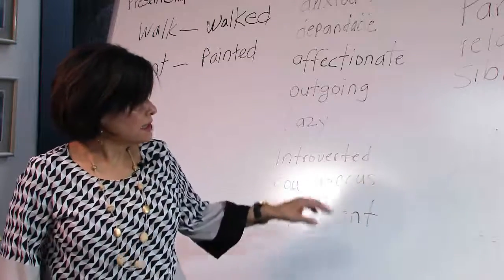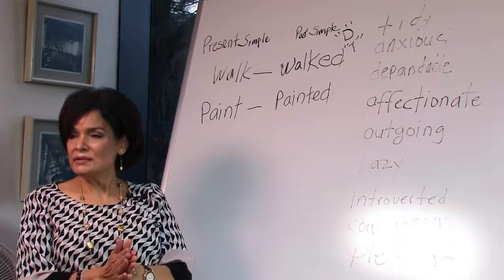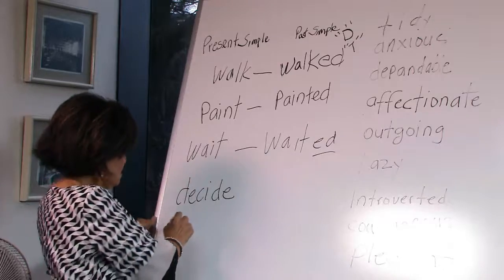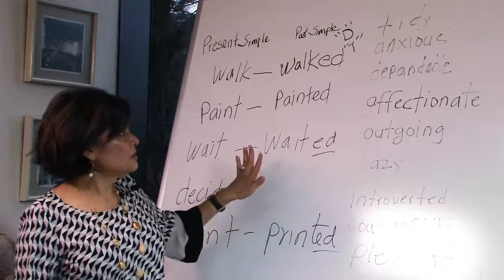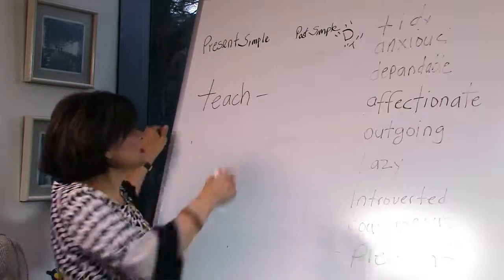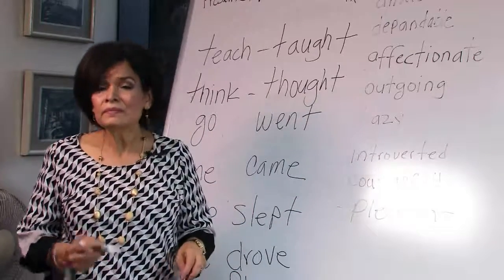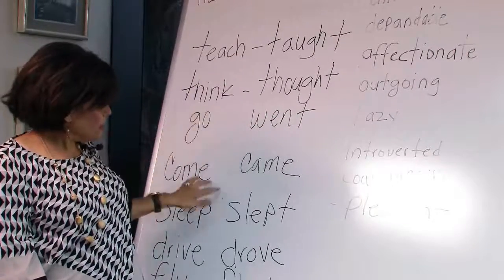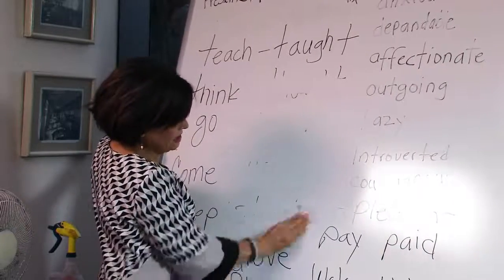Lesson 15 Part 1: Simple Past Review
In Lesson 15 part 1 of our English as a second language we review the simple past which gives English learners much trouble.